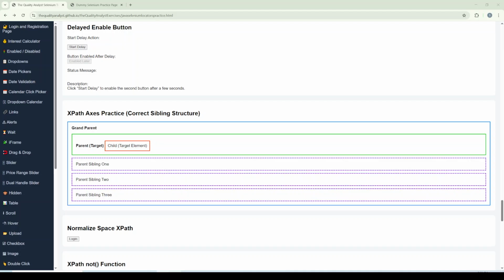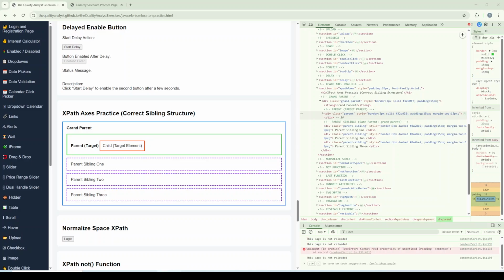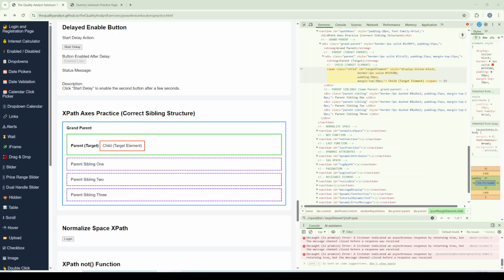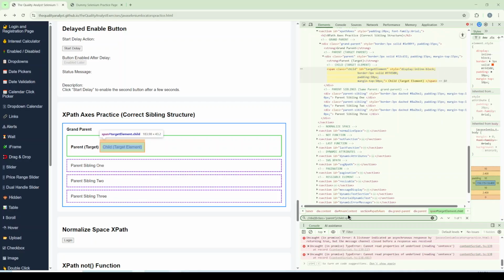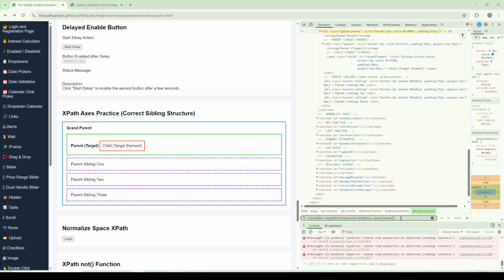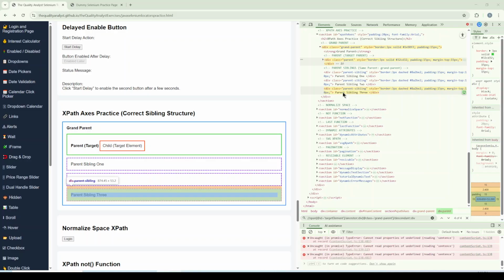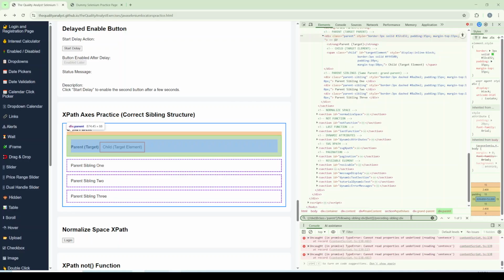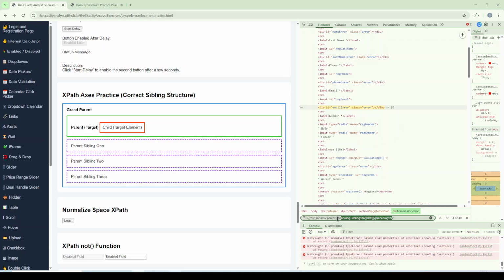XPath Axes in Selenium | Parent, Child & Sibling XPath Explained Simply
In real Selenium automation,
IDs go missing,
class names change,
and absolute XPath breaks.

So how do professional automation engineers handle dynamic elements?
👉 They use XPath Axes.

In this complete classroom-style tutorial, you’ll learn how to navigate the DOM up, down, and sideways using XPath axes — the secret behind stable and flexible Selenium locators.

✅ What you’ll learn in this video:
Why XPath Axes are needed in real automation
What XPath Axes actually are (DOM navigation directions)
Finding a strong anchor element first
Parent Axis – move one level up
Child Axis – move one level down
Ancestor Axis – move multiple levels up
Descendant Axis – move multiple levels down
Following-Sibling Axis – move forward at same level
Preceding-Sibling Axis – move backward at same level
Following & Preceding Axes overview
Real Selenium-style XPath examples
Best practices used in automation frameworks

Selenium beginners struggling with dynamic elements
Automation testers preparing for interviews
QA engineers building real test frameworks

📌 Next Video: XPath normalize-space & advanced real-world locator strategies.

If this class helped you,